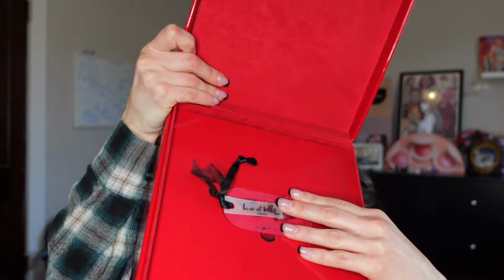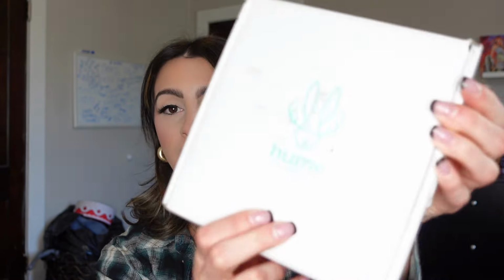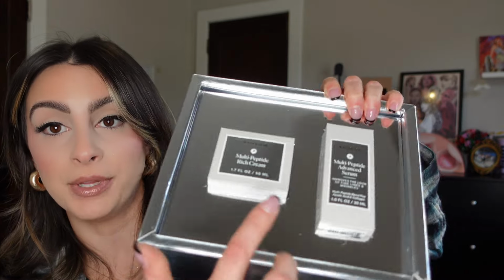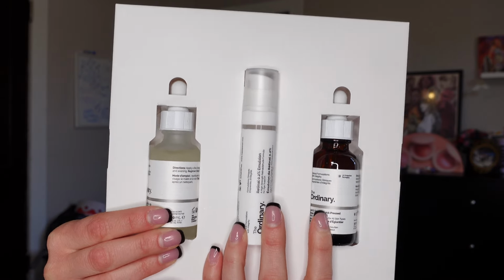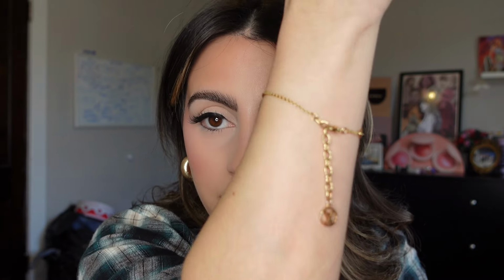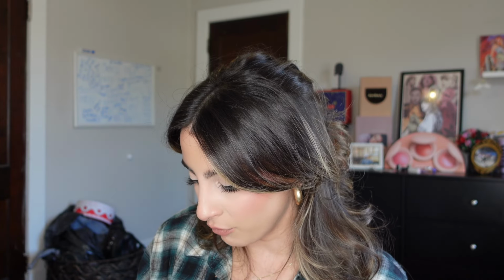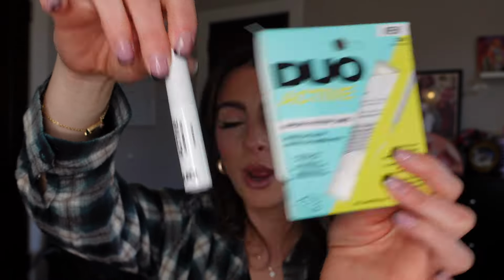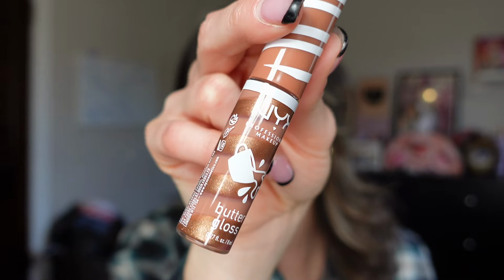PR HAUL AS A MICRO INFLUENCER & HOW TO GET ON PR LISTS! ✨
hii baabesss! this is the first time i'm doing a video like this for youtube! i usually film these for tiktok, let me know if you wanna see more videos like this!

AMAZON STOREFRONT: